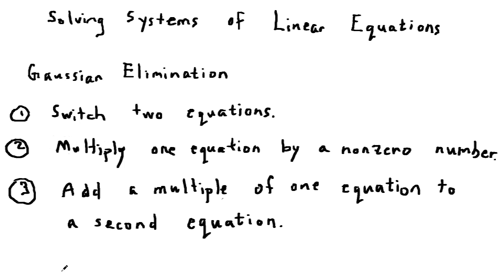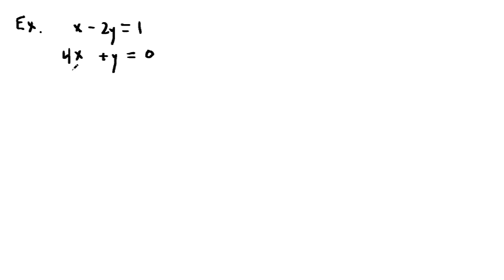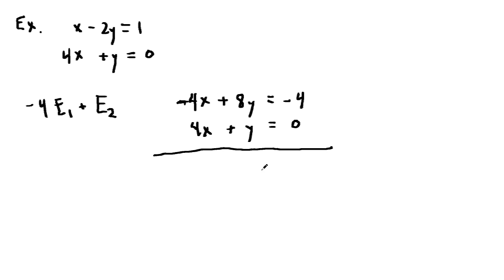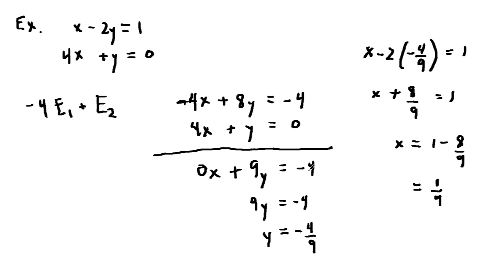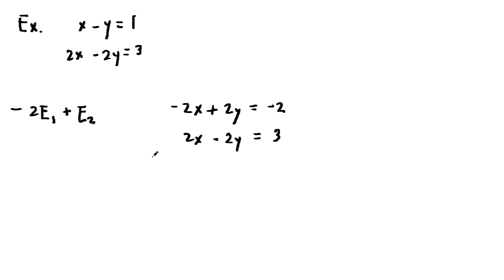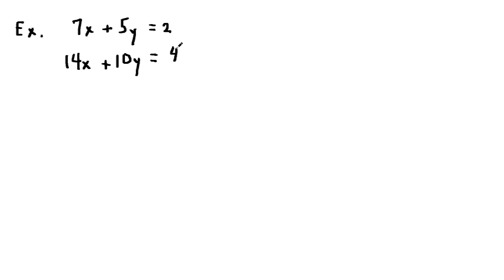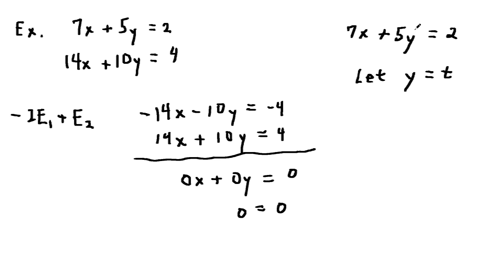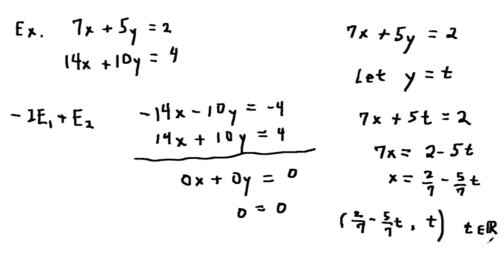Gaussian Elimination Systems of 2 Equations